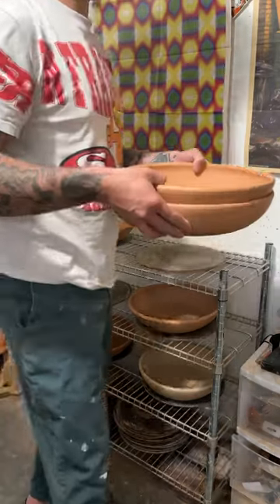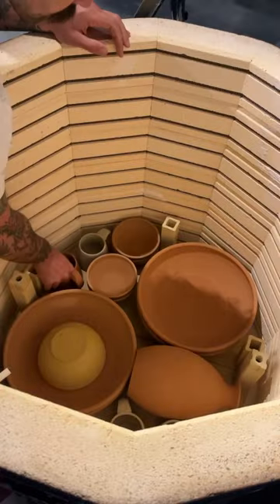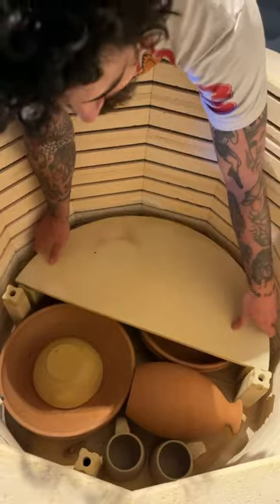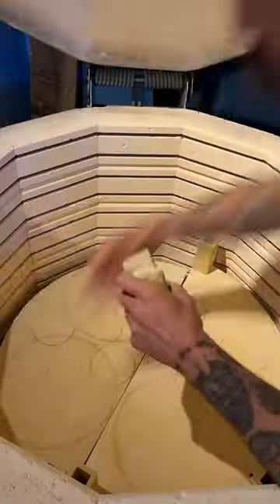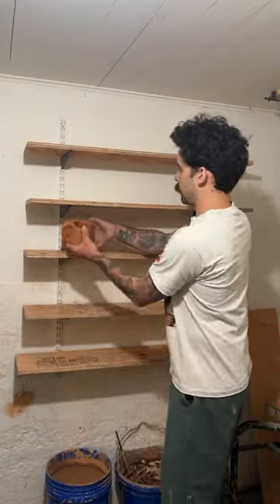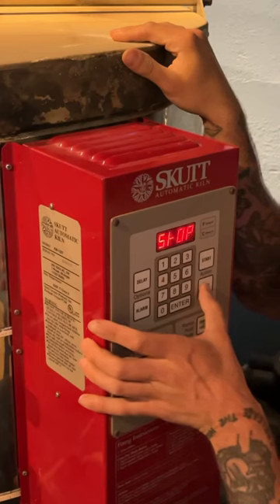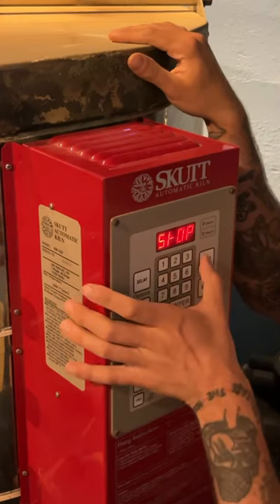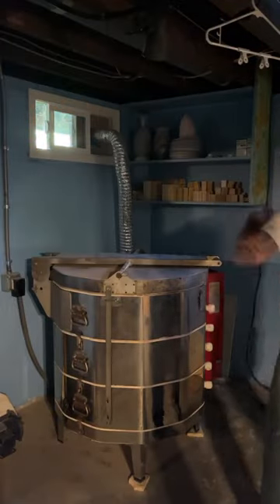load a kiln with me 😊